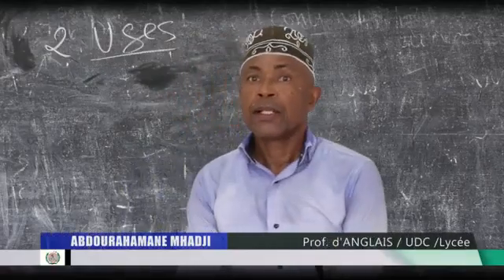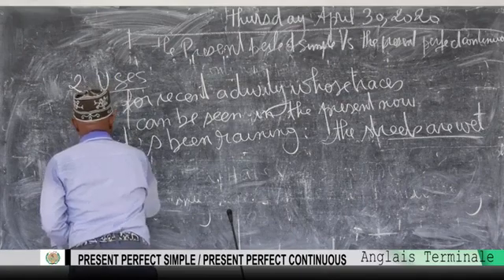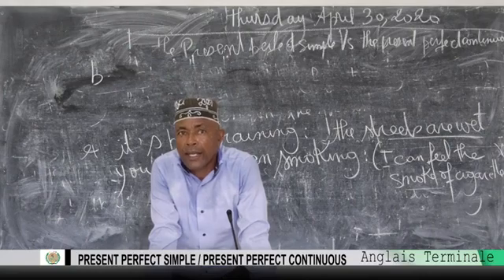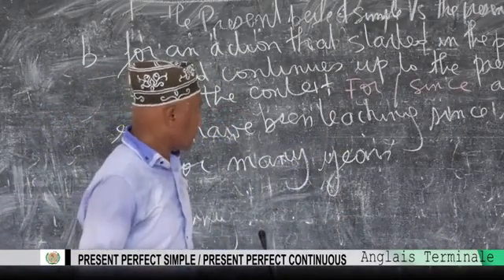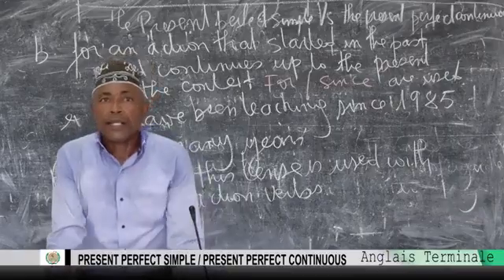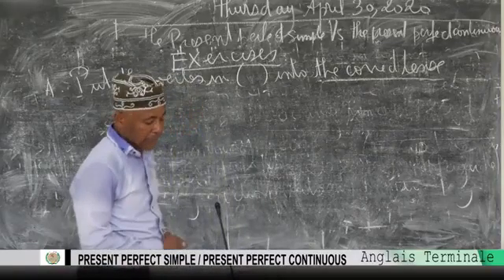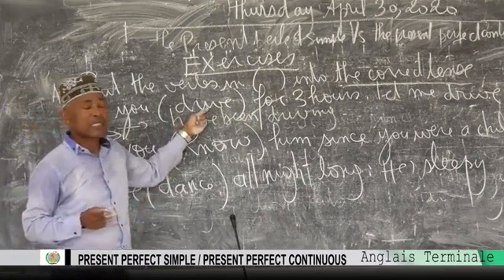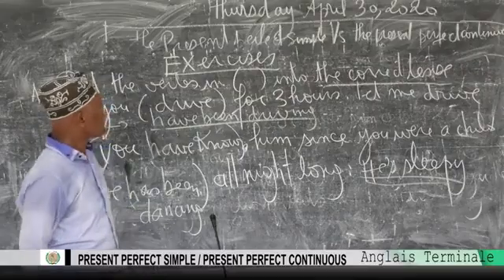Cours d'Anglais 06 : present perfect simple - present perfect continuousTerminale.mp4.mp4